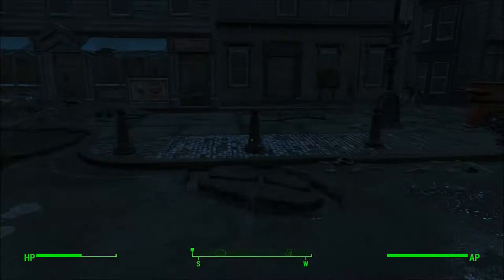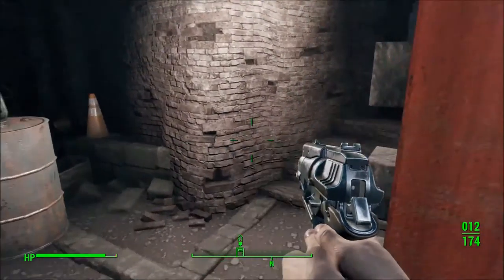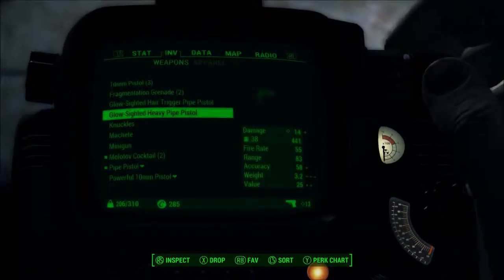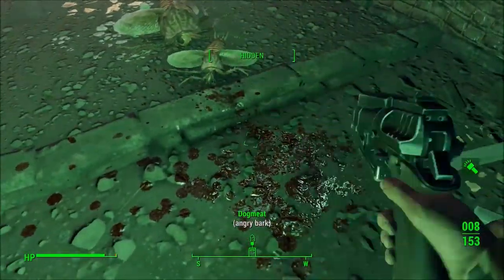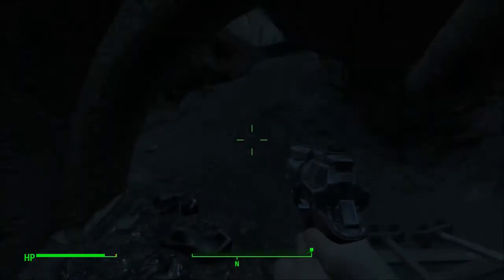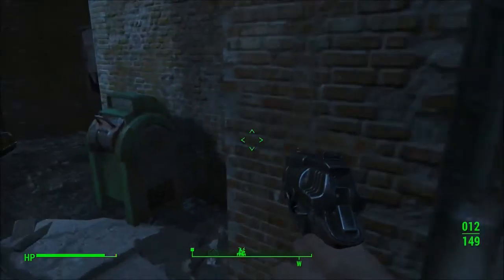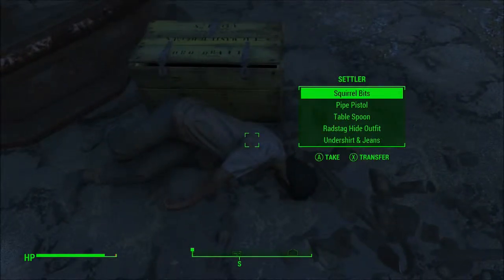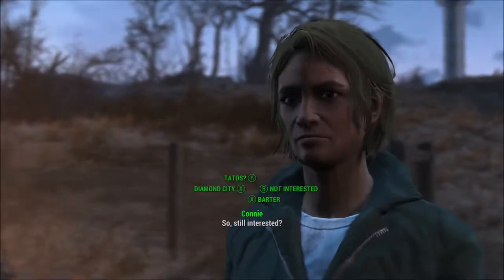Fallout 4 Series, Episode 8: STUMBLED ONTO ABERNATHY FARM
As we continue the search for growable food, we stumble upon a small farm with a small surprise!